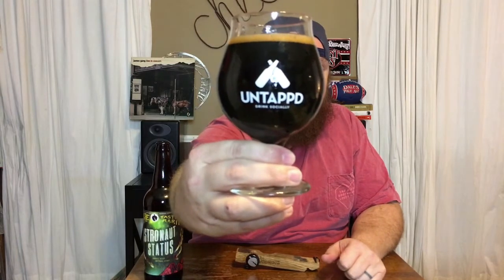#152 Astronaut Status - Wiseacre Brewing Co